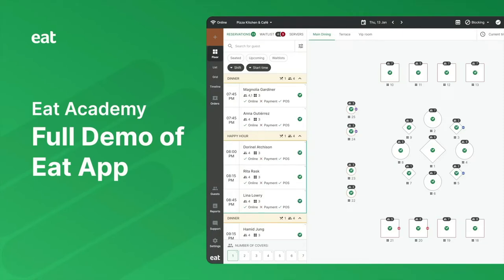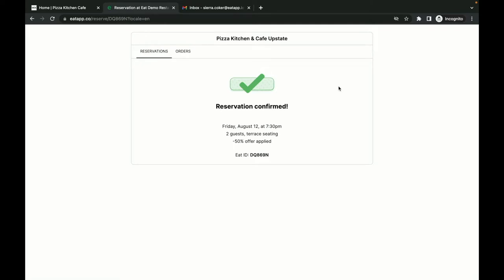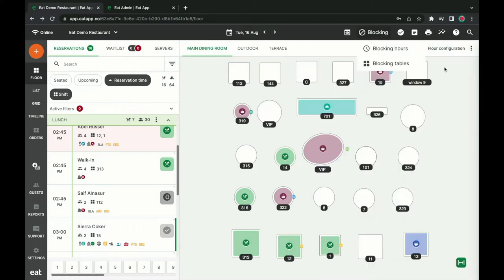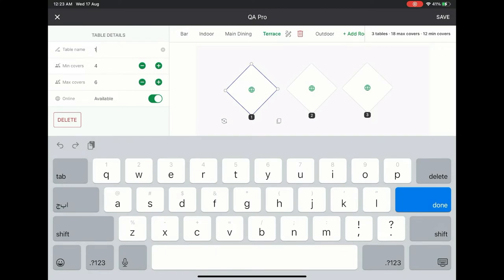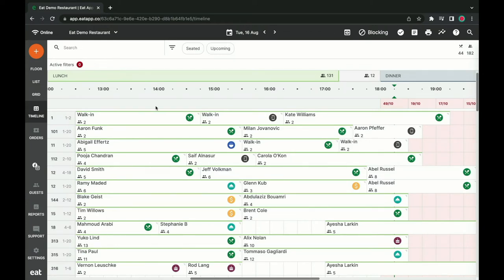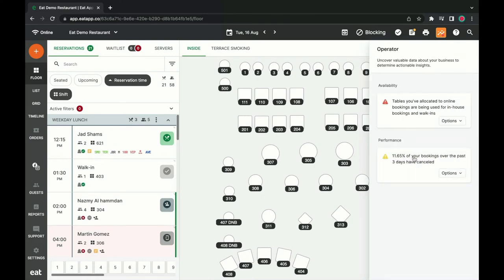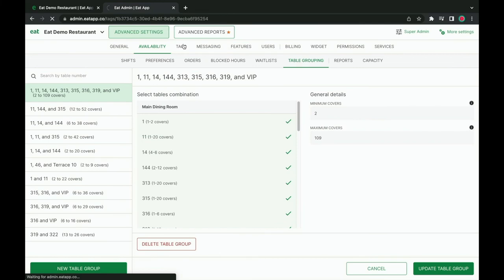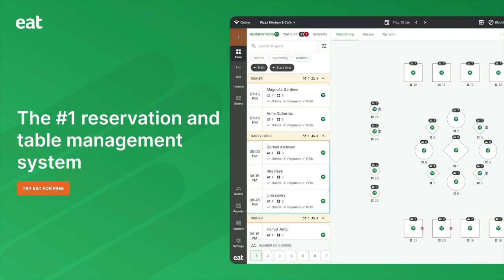Full Demo of Eat App | Eat Academy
This instructional video guides you step-by-step through all the features available to restaurants with Eat App.

Available on Desktop, iPad, iPhone, and Android.

00:00 Intro
00:31 Your Online Booking Widget
04:37 Seating Guests and Managing Your Floor
06:16 Building and Managing Your Guest Book
07:45 Editing Your Floorplan
09:41 Managing Reservations
13:31 Streamling Operations
14:34 Restaurant Admin Settings
20:17 Conclusion